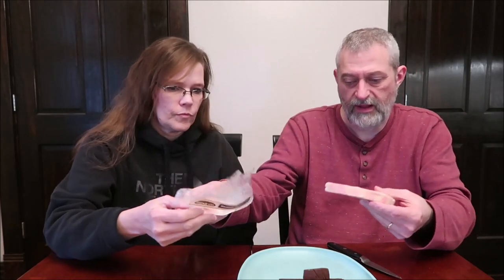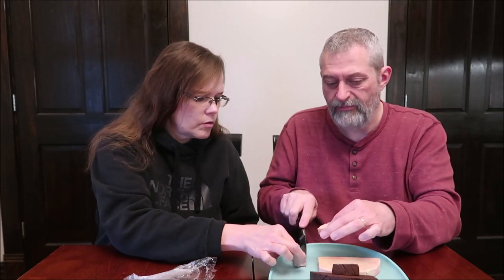Devon’s Mackinac Island Fudge Peppermint, Strawberry Cheesecake, Death By Chocolate, S’mores, Cherry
This is a taste test/review of Devon’s Mackinac Island Fudge Co. fudge in five flavors including Peppermint, Strawberry Cheesecake, Death By Chocolate, S’mores and Chocolate Cherry. They were $3.99 each at Jungle Jim’s International Market.